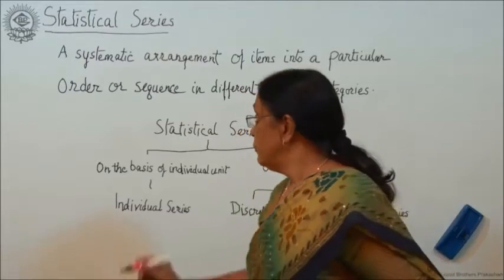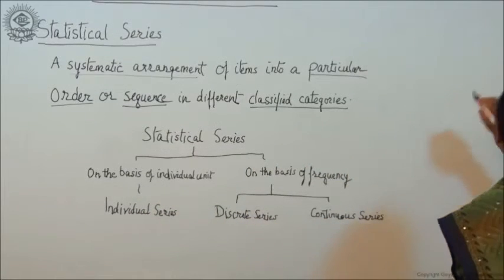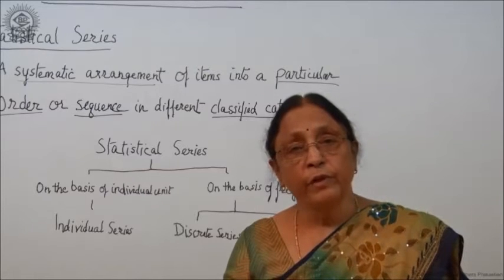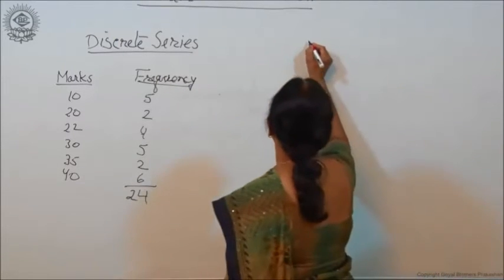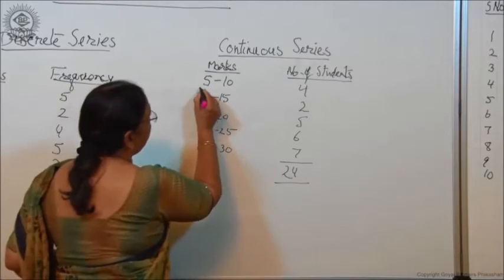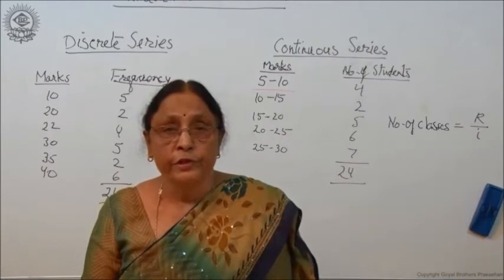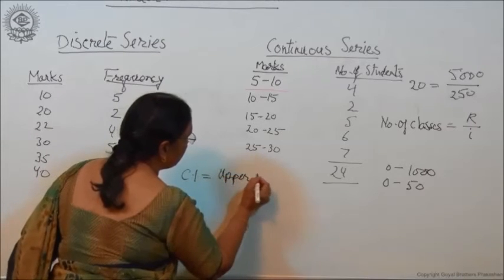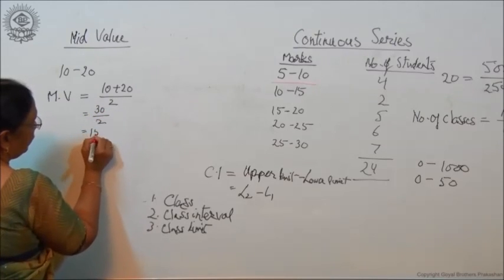Statistical Series Class XI Economics by Manju goyal